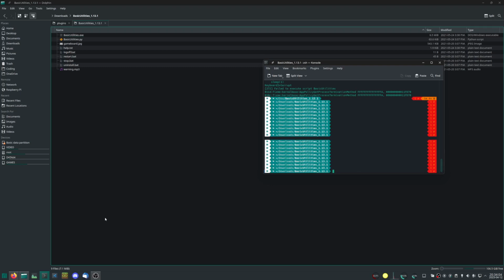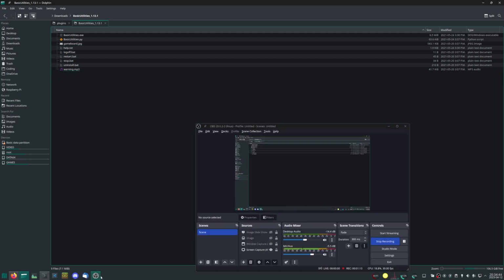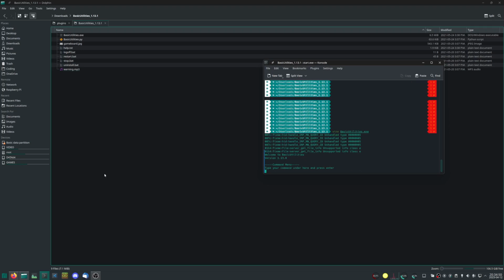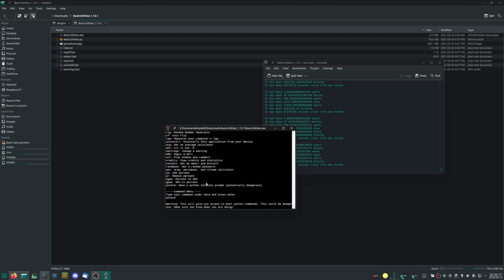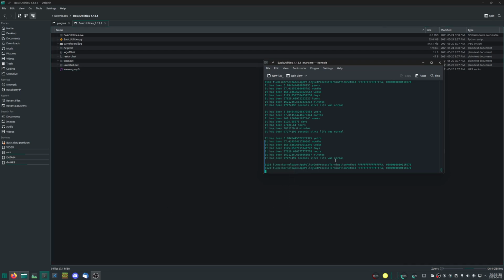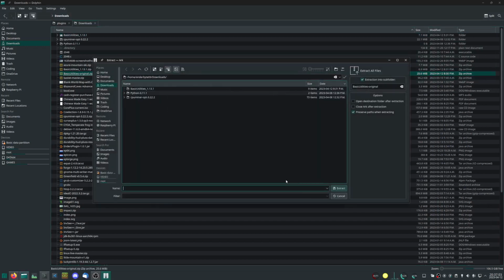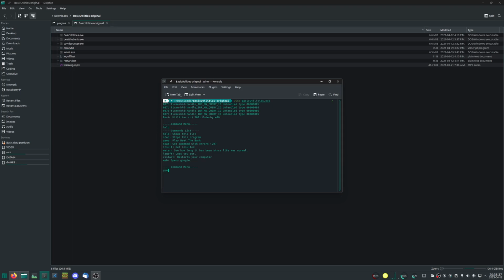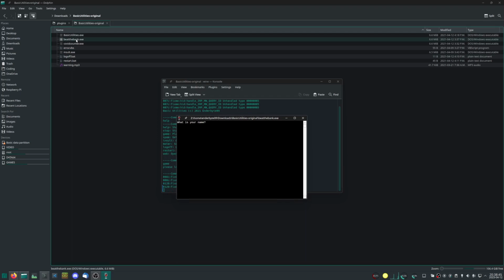Two Years of Basic Utilities